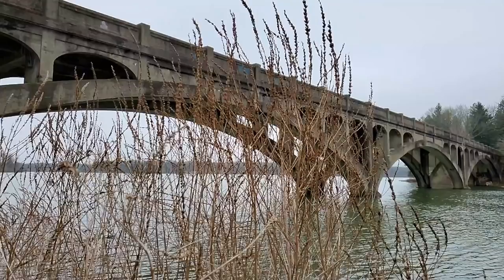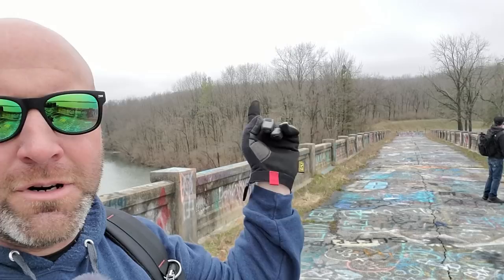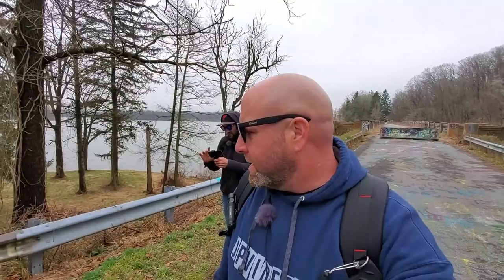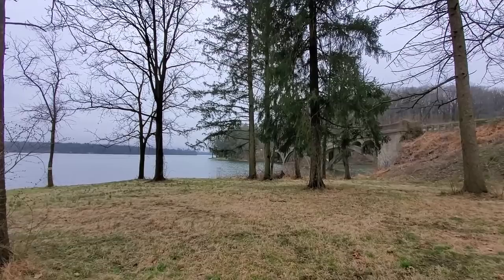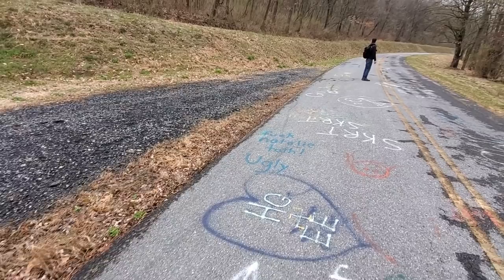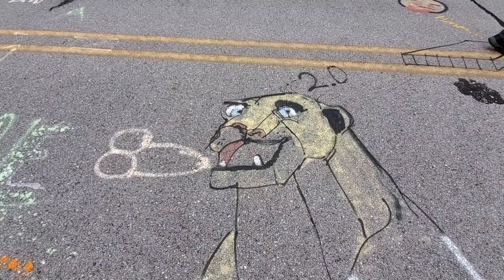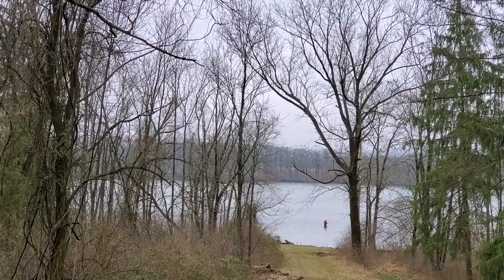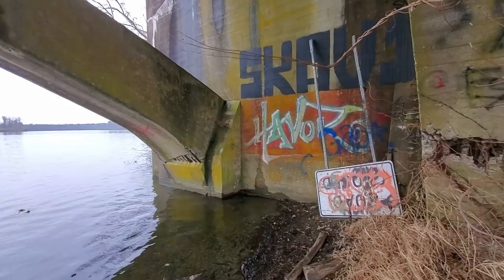Graffiti Bridge - An Abandoned Road That Is The NEW Graffiti Hwy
With some help from a viewer and doing some digging on google maps, I decided to check out a stretch of Abandoned road. Not knowing any history behind it, a local was more than willing to share his knowledge about it. It was also very evident that the bridge is starting to take shape as it's own Graffiti road. So come along with me as we see what this abandoned roadway looks like. Enjoy

►Business mail:
JPVideos

🎵 Track Info:

Title: Falling (Ft. eSoreni) by Sappheiros